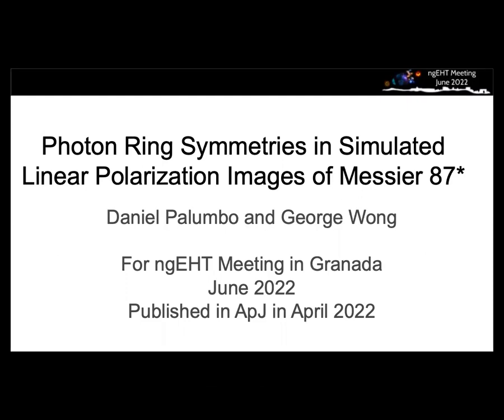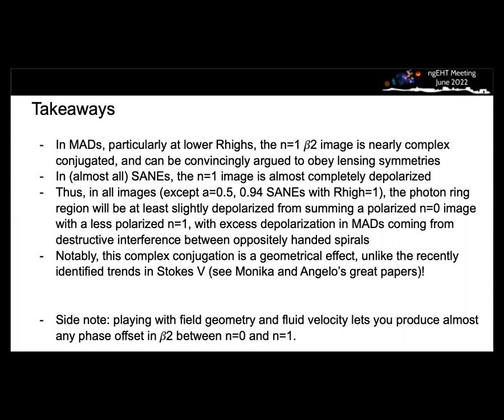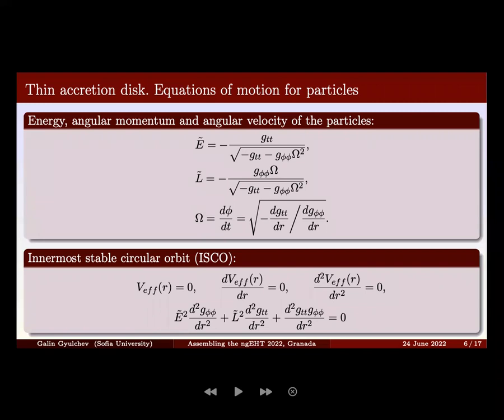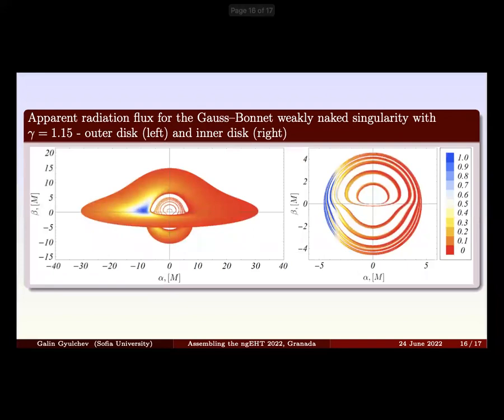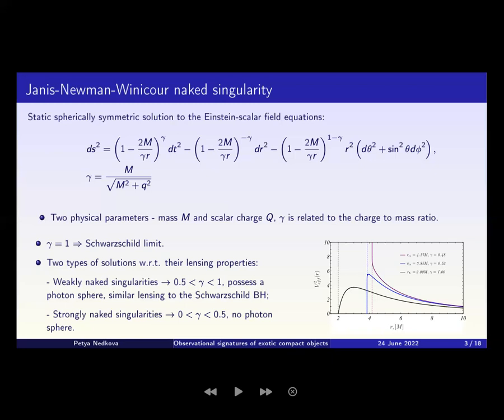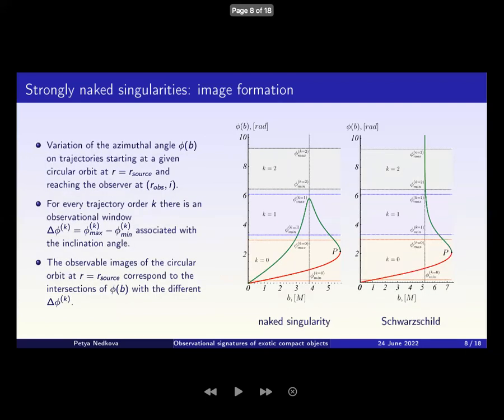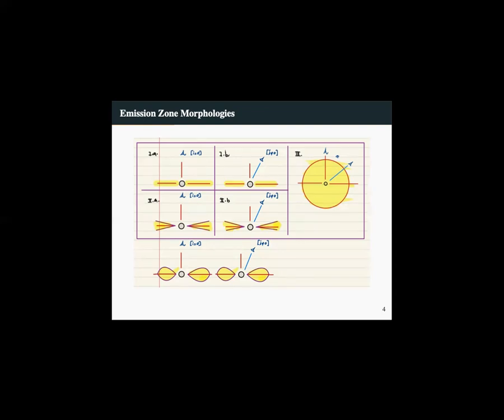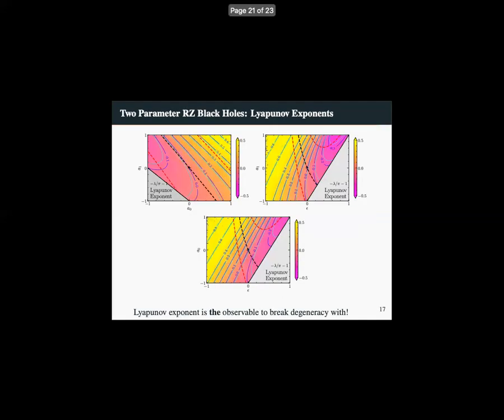ngEHT Meeting, Granada 2022 - Fundamental Physics II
Moderator: Shahar Hadar
- Shadow of compact object without photon sphere (Ashok Joshi)
- Photon Ring Symmetries in Simulated Linear Polarization Images of Messier 87* (Daniel Palumbo)
- Image of the thin accretion disk around compact objects in the Einstein–Gauss–Bonnet gravity (Galin Gyulchev)
- Observational signatures of exotic compact objects: image of the thin accretion disk and linear polarization (Petya Nedkova)
- Photon Rings in Spherically-Symmetric Black Hole Spacetimes
(Prashant Kocherlakota)